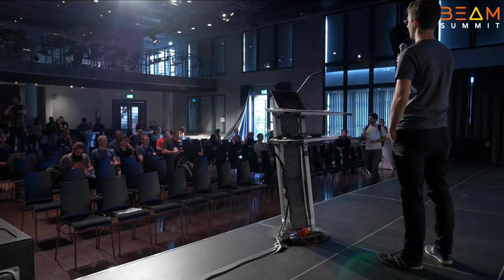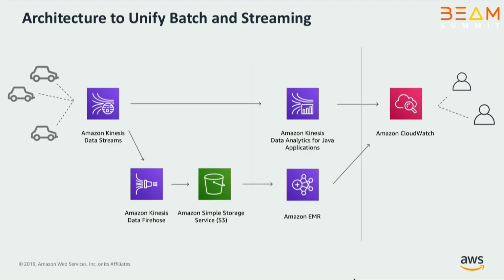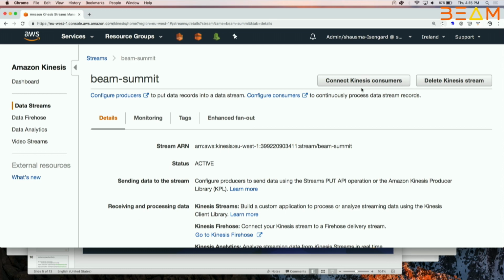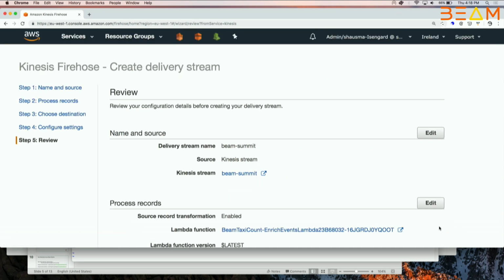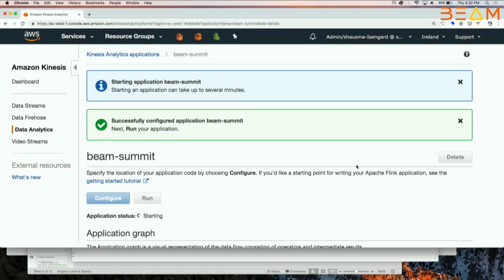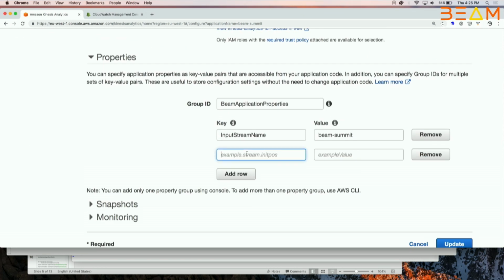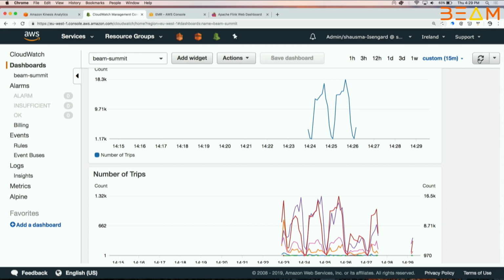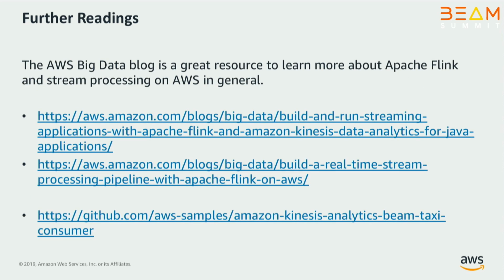Unify Batch and Stream Processing with Apache Beam on AWS (Beam Summit Europe 2019)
One of the big visions of Apache Beam is to provide a single programming model for both batch and streaming that runs on multiple execution engines.

In this session, we explore an end to end example that shows how you can combine batch and streaming aspects in one uniform Beam pipeline: We start with ingesting taxi trip events into an Amazon Kinesis data stream and use a Beam pipeline to analyze the streaming data in near real time. We then show how to archive the trip data to Amazon S3 and how we can extend and update the Beam pipeline to generate additional metrics from the streaming data moving forward. We subsequently explain how to backfill the added metrics by executing the same Beam pipeline in a batch fashion against the archived data in S3. Along the way we furthermore discuss how to leverage different execution engines, such as, Amazon Kinesis Data Analytics for Java and Amazon Elastic Map Reduce, to run Beam pipelines in a fully managed environment.

So you will not only learn how you can leverage Beam's expressive programming model to unify batch and streaming you will also learn how AWS can help you to effectively build and operate Beam based streaming architectures with low operational overhead.

Speaker:
Steffen Hausmann - Specialist Solutions Architect Analytics at Amazon Web Services